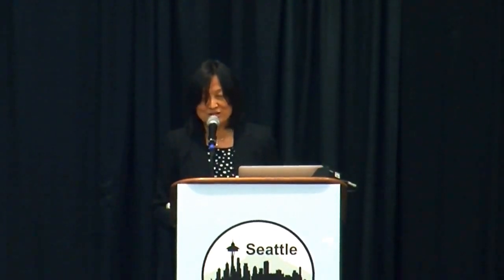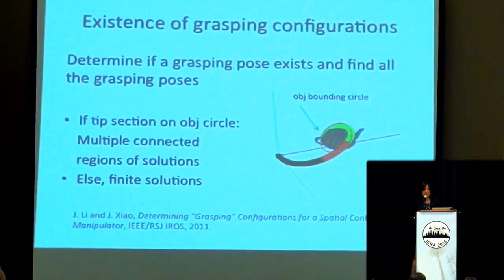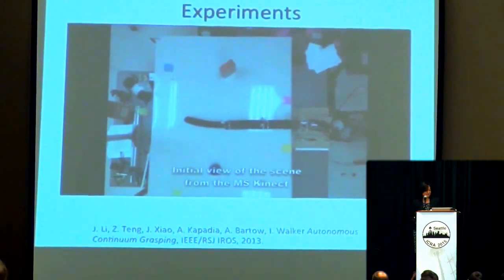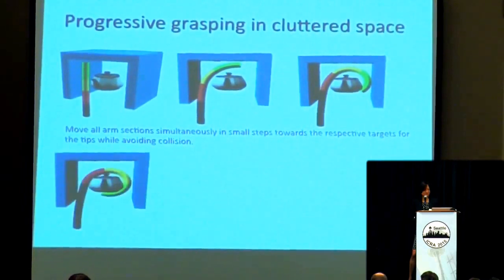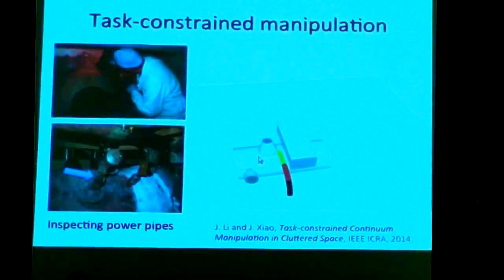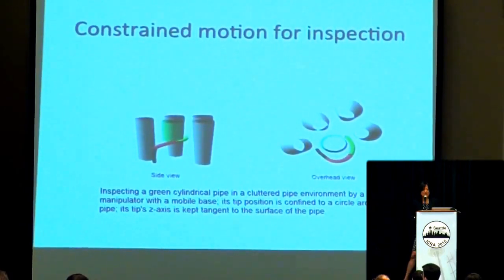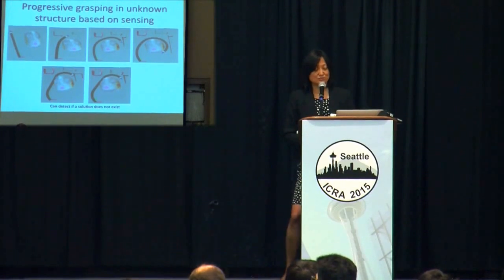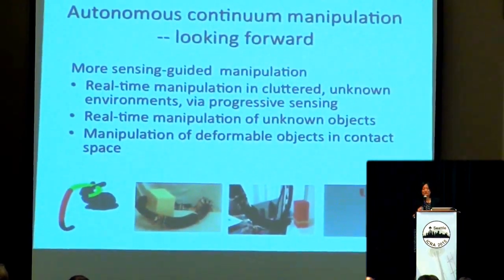Autonomous Continuum Manipulation - Jing Xiao, University of North Carolina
Autonomous Continuum Manipulation
Jing Xiao, University of North Carolina
Wednesday, May 27
13:50-14:20
WSCC 6C

Abstract: Autonomous manipulation remains one of the most challenging tasks for robots, especially in cluttered environments with uncertainty. In this talk, I’ll introduce our related research work in autonomous manipulation using a continuum manipulator. Continuum manipulators are inspired by the invertebrate structures found in nature, such as an elephant trunk or octopus arm. As a continuum manipulator is deformable and passively compliant, it is more apt to work in a cluttered environment. My talk will be focused on autonomous grasping and inspection in real time in cluttered space, with extension to sensing-based autonomous manipulation in unknown environments.
Biography: Jing Xiao received her Ph.D. degree in Computer, Information, and Control Engineering from the University of Michigan, Ann Arbor, Michigan, USA. She is a Professor of Computer Science, College of Computing and Informatics (CCI), University of North Carolina at Charlotte, USA. She is also the Site Director of the U.S. National Science Foundation (NSF) Industry/University Cooperative Research Center (I/UCRC) on Robots and Sensors for the Human Well-being. She served as the Program Director of the Robotics and Human Augmentation Program at the NSF for two and half years (8/1998-12/2000). Jing Xiao’s research spans robotics, haptics, and intelligent systems. She has recently co-authored a monograph Haptic Rendering for Simulation of Fine Manipulation (Springer) and has over 130 publications in major robotics conferences, journals, and books and holds one patent. Jing Xiao is an IEEE Fellow. She has been elected twice as an AdCom Member of the IEEE Robotics and Automation Society (RAS) and currently serves as the Vice President for Member Activities of RAS.